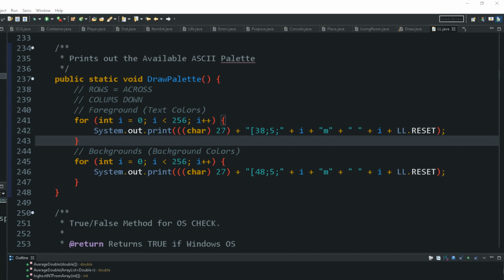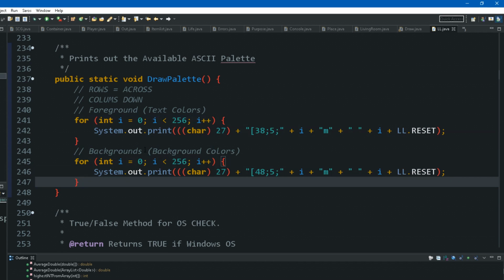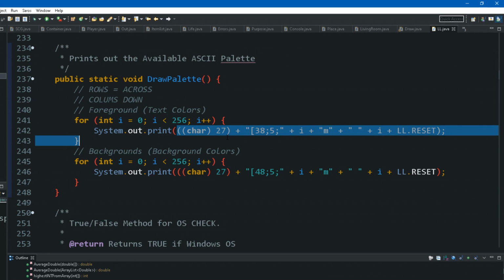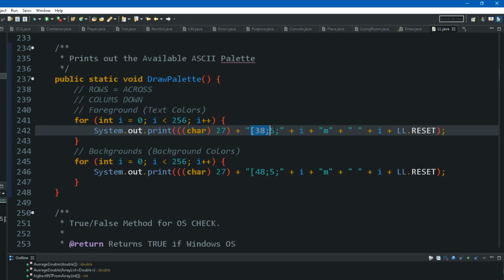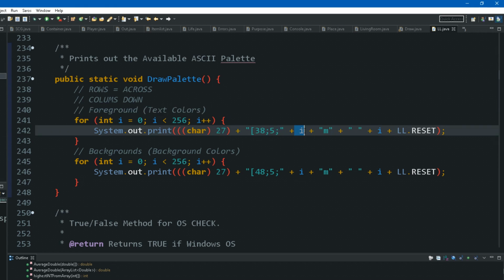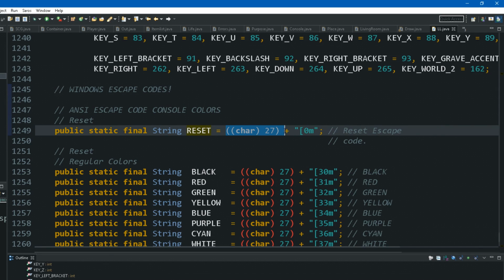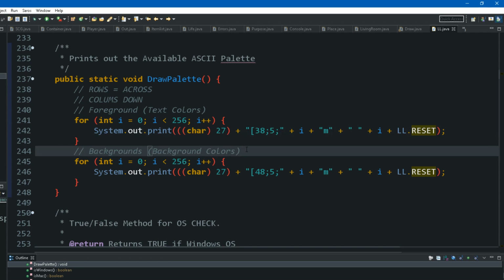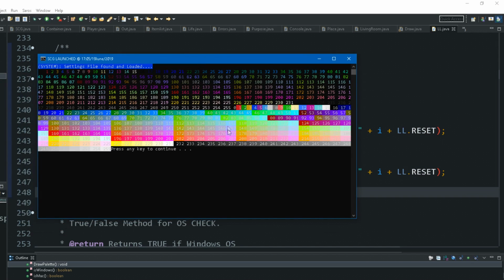Java - Getting Color in the Windows Prompt!